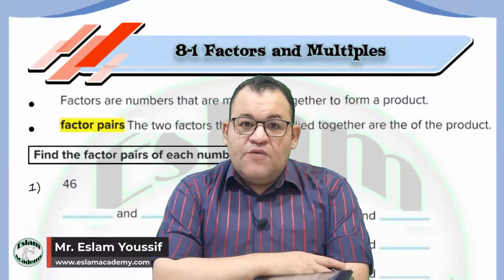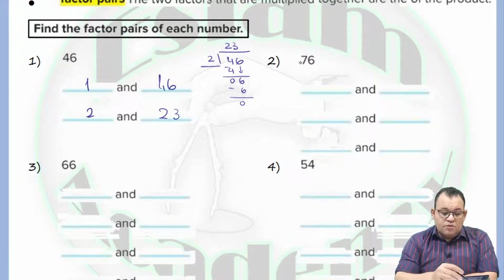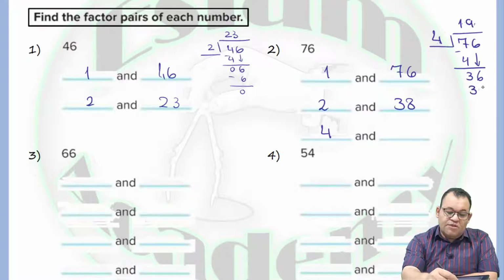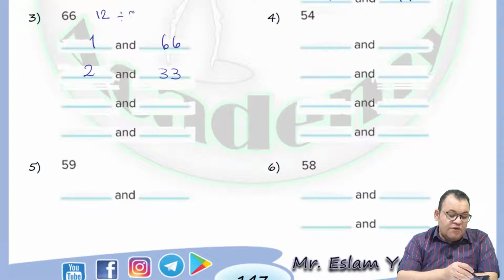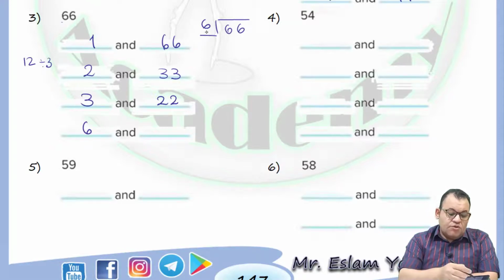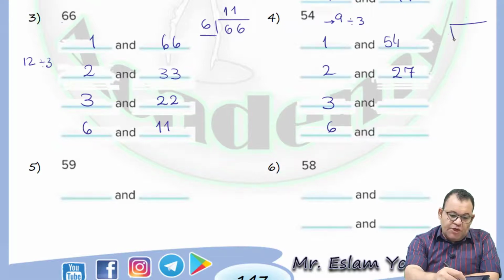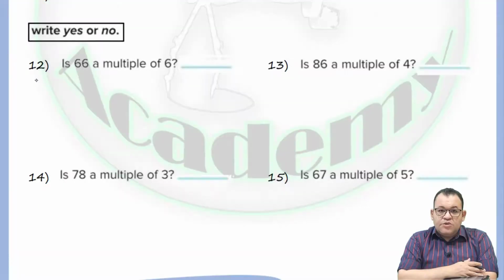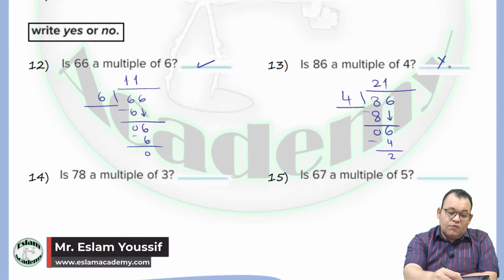🔴 Grade 4 – Chapter 8 – Lesson 1 [[ Factors and Multiples ]] 🔴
🔴 BY: MR. ESLAM YOUSSIF & أ/ اسلام يوسف 🔴